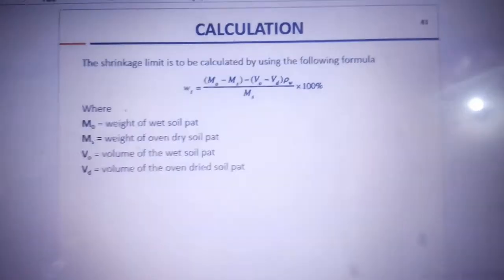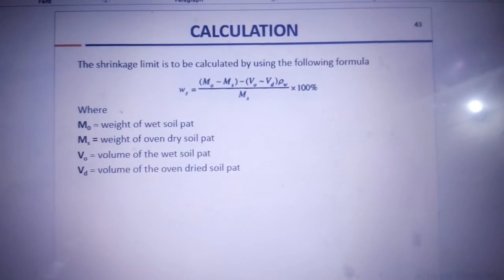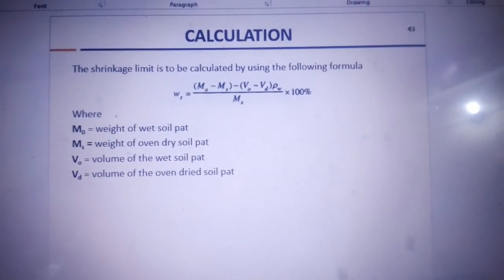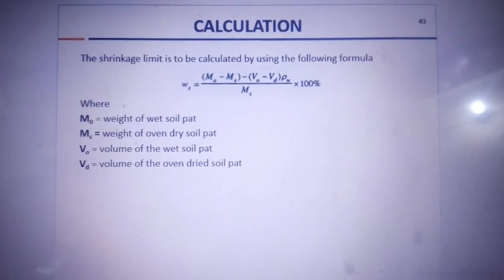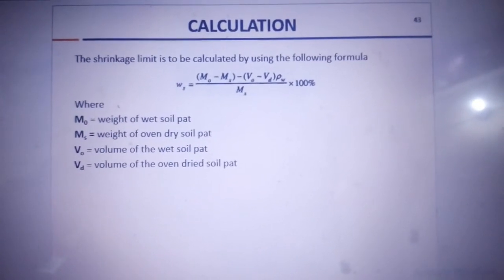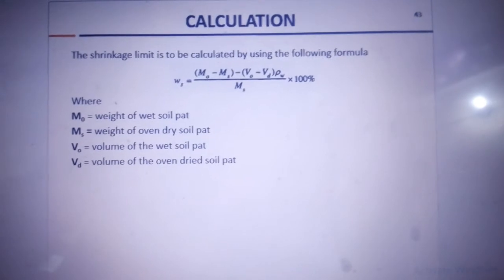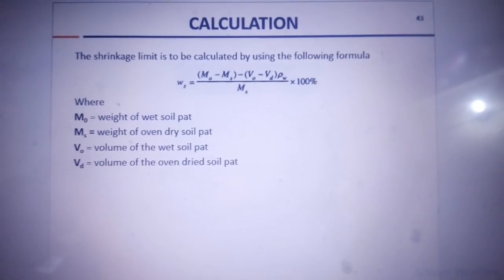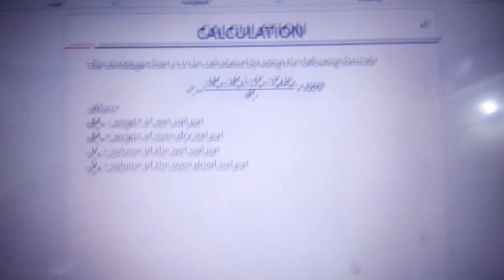Shrinkage Limit Test of Soil By Mercury Method || ASTM D 427 || Practically Performed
In this video you will be able to learn about the following:
1. What is Shrinkage Limit of Soil
2. How Shrinkage limit Test is performed by Mercury method as per ASTM D 427
3. Formula used